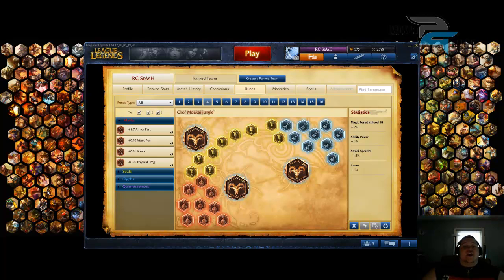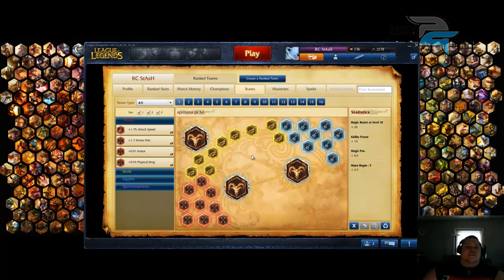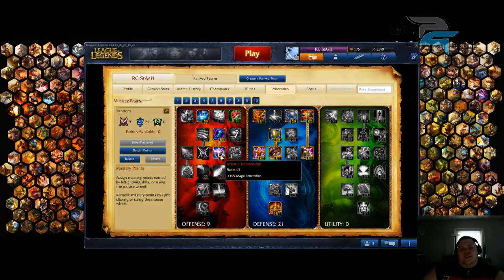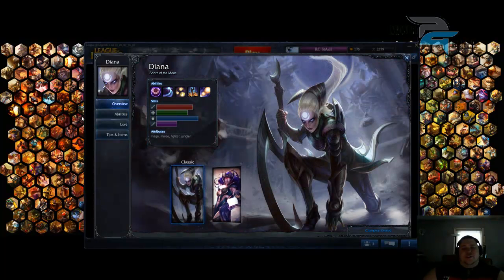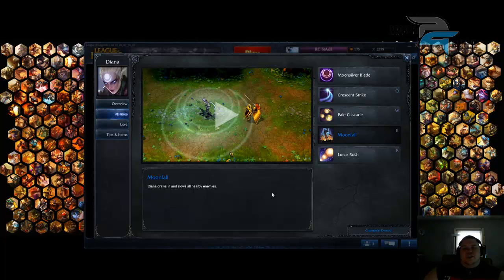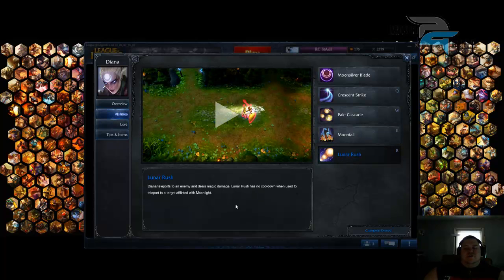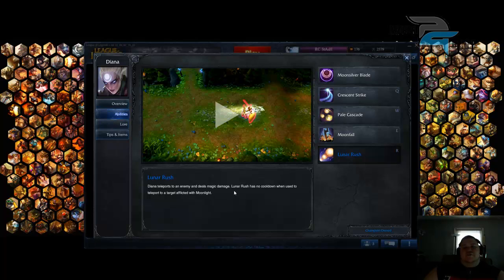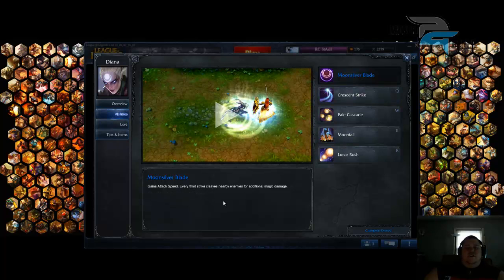RcStash Presents: League Of Legends - Diana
RC stash brings you the newest addition to the tanky ap's Diana in this guide video.